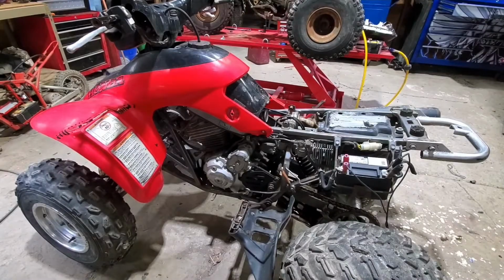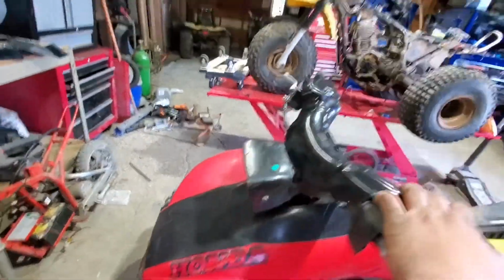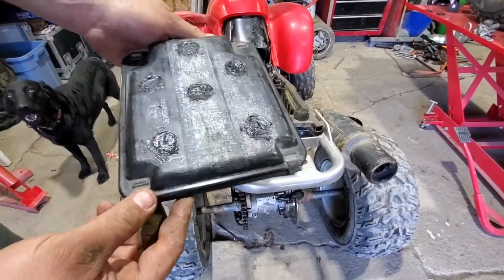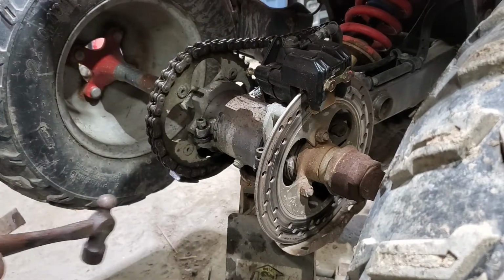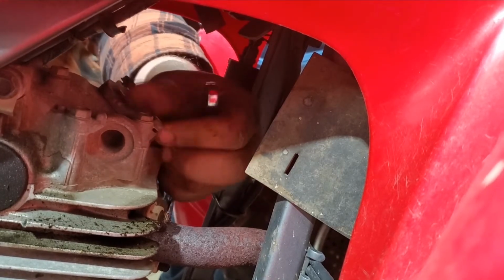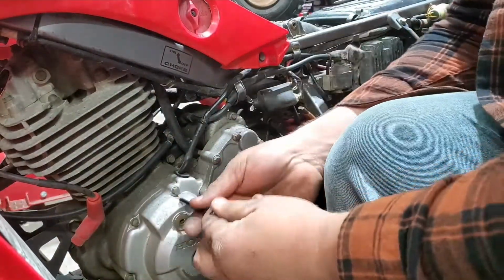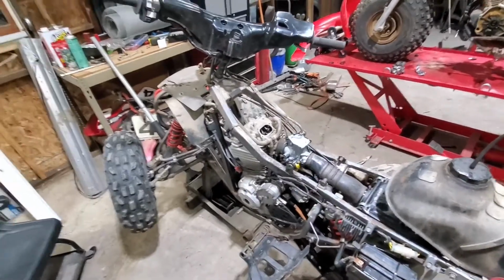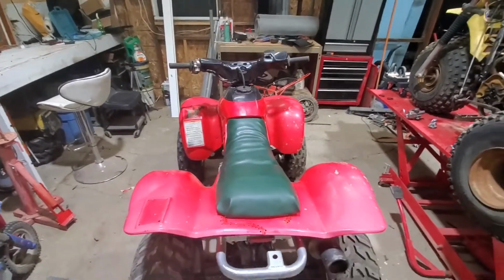Fixing Up A Honda 300EX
In this video we fix up a Honda 300EX. The carburetor is replaced, there’s some plastic welding, valve adjustments, and more!